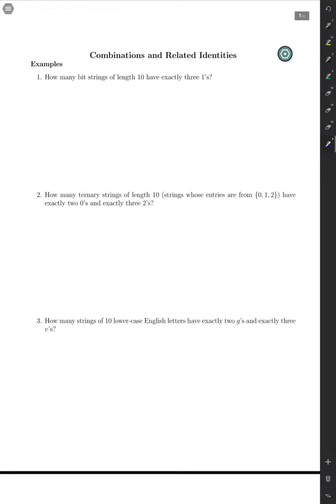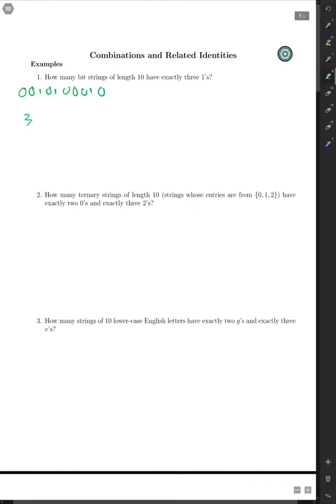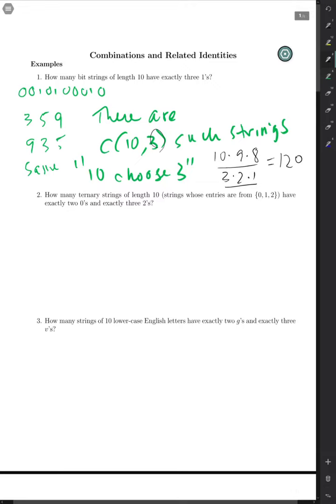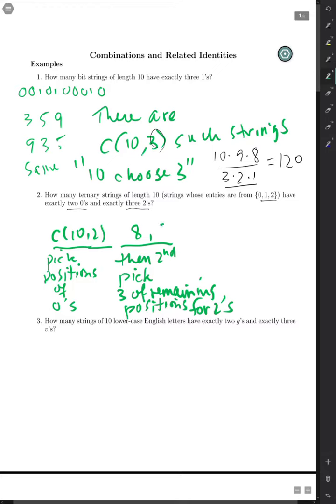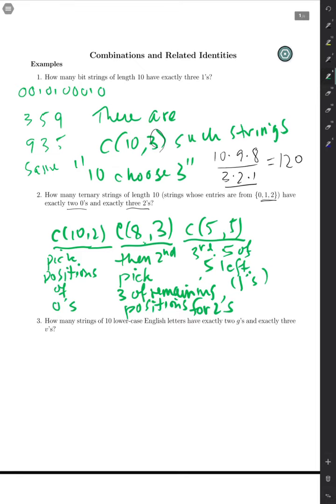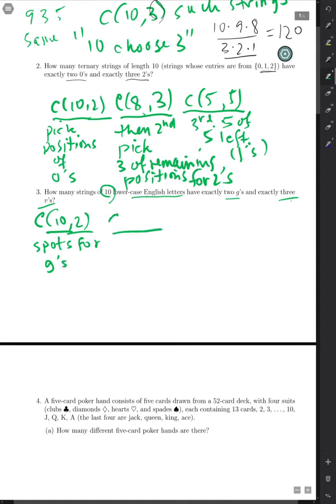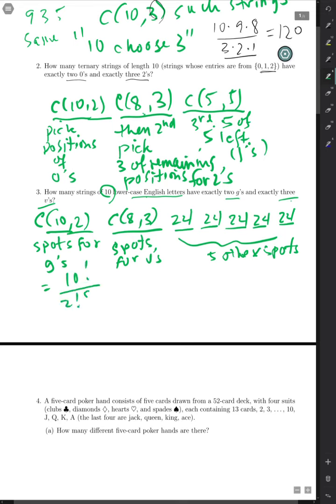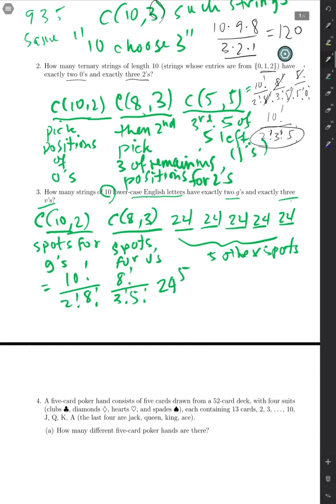1 13 Combinations IV